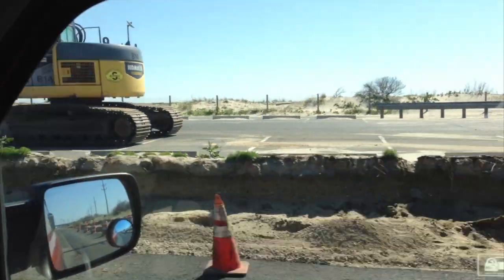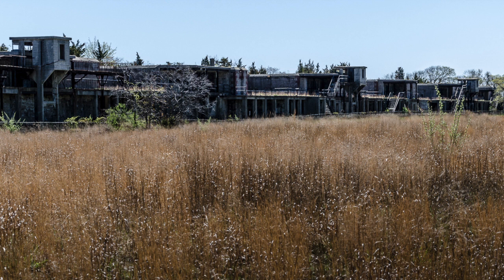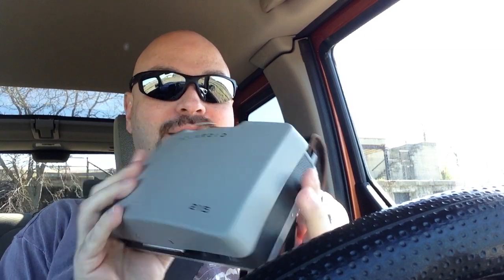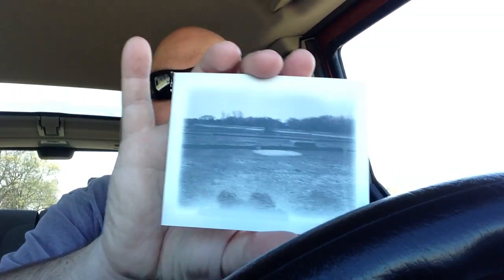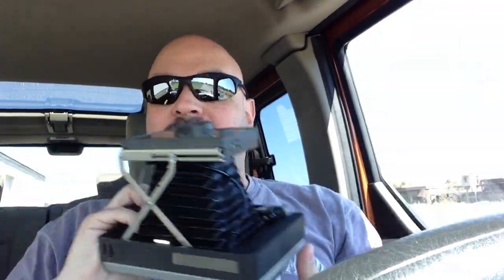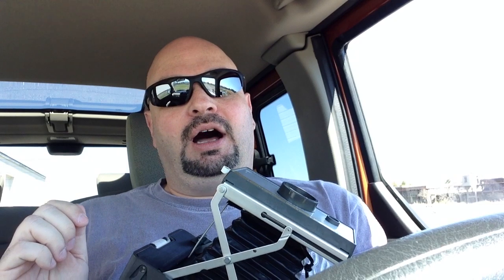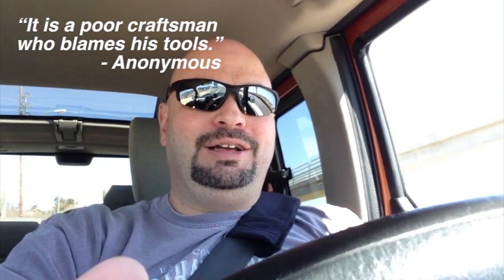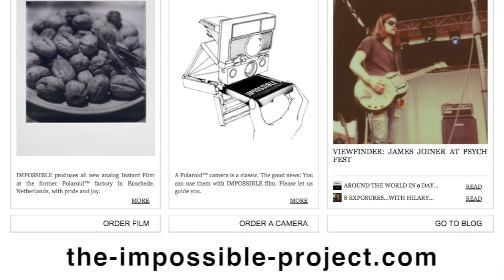(mis)adventure shooting film or (A fail can be fun)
While testing out a (new to me) Polaroid 215 Land Camera things don't go as planned...